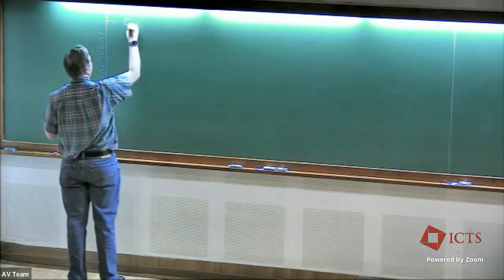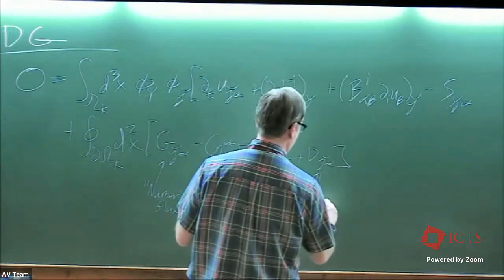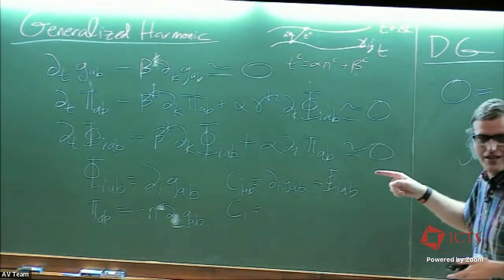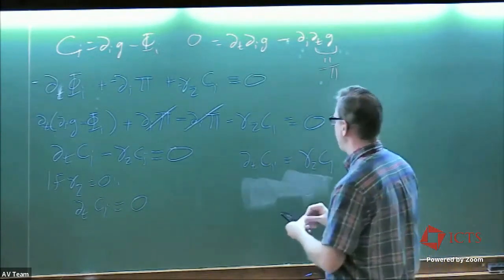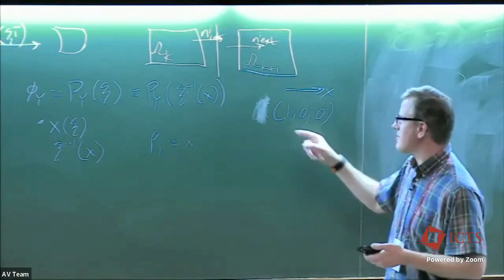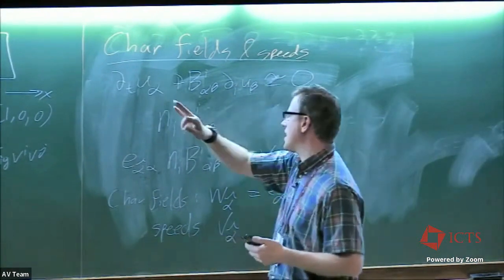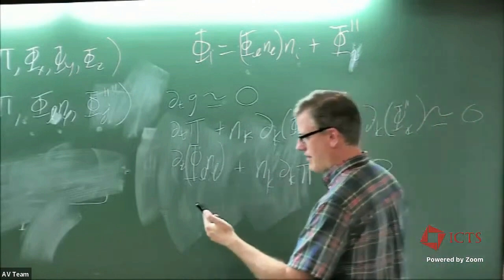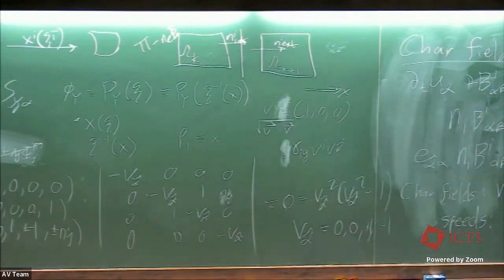Modern Numerical Methods in Computational Relativity Lecture 4 by Geoffrey Lovelace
PROGRAM